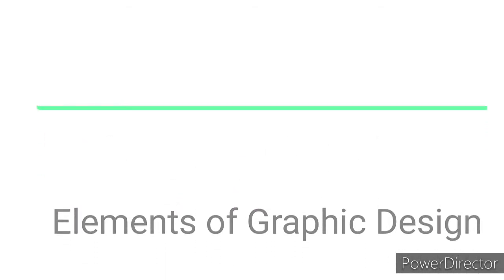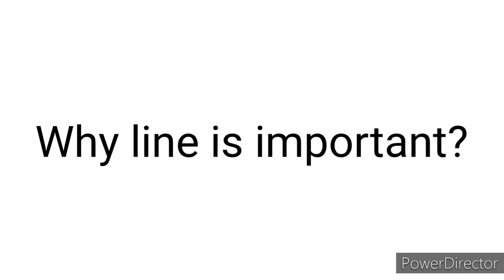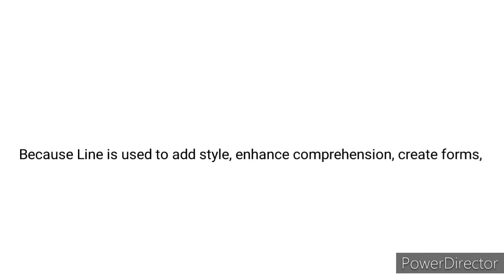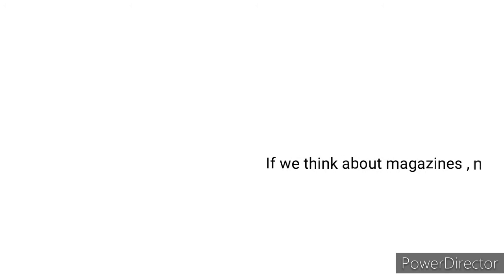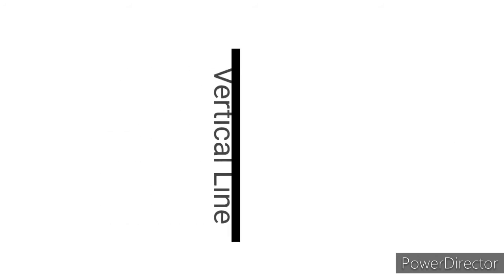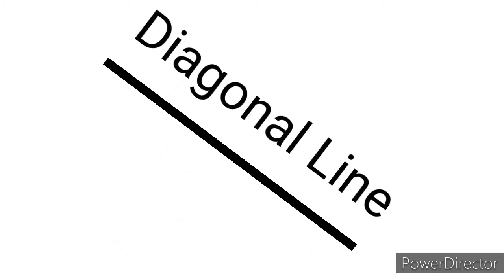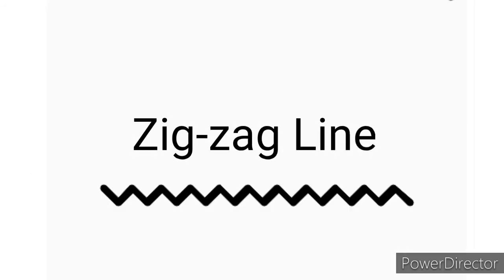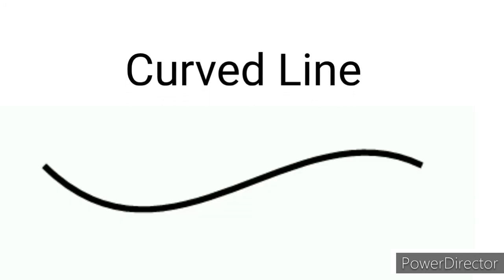Elements of Graphic Design | First Element "Line" | Episode 1